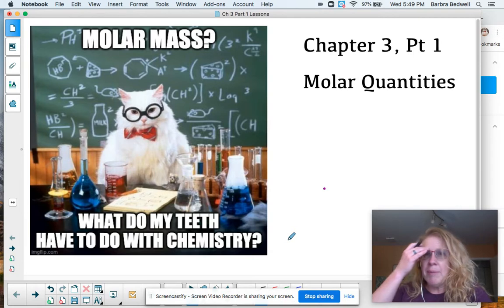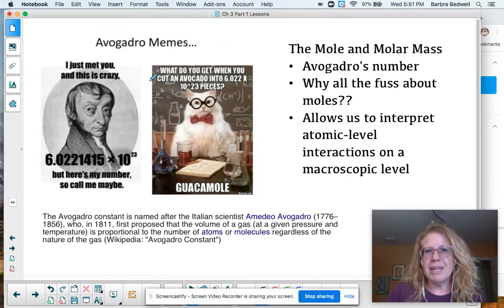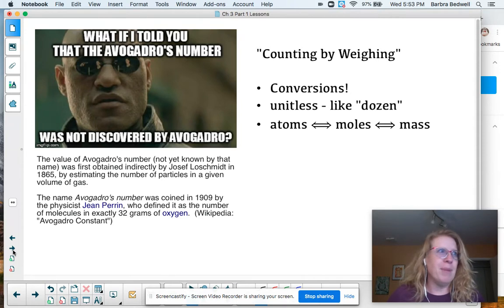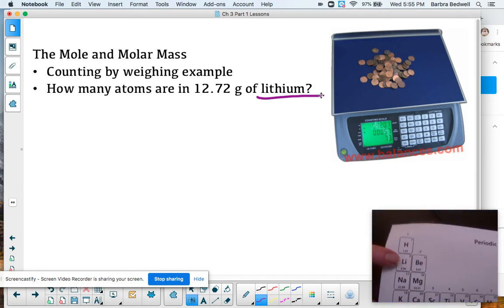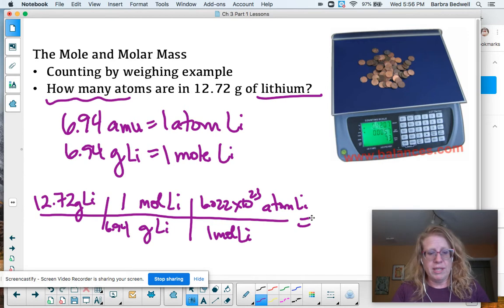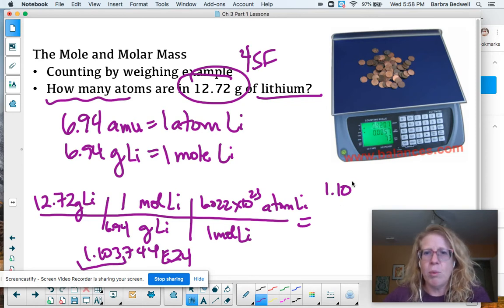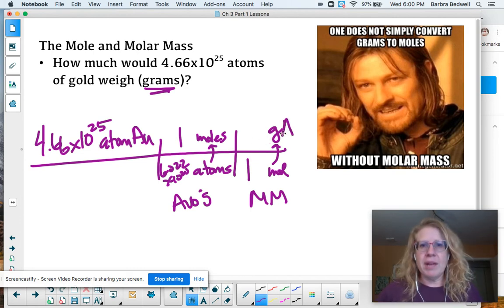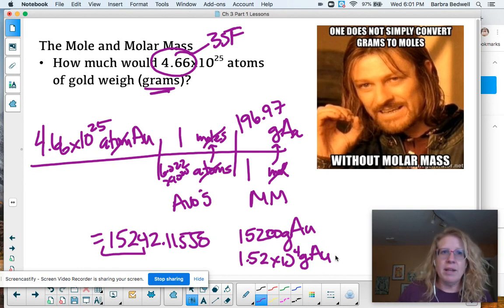Chem II Ch 3 Pt 1 #1 Molar Mass